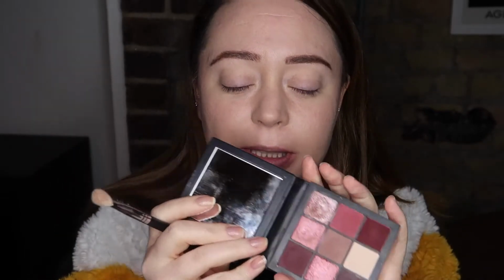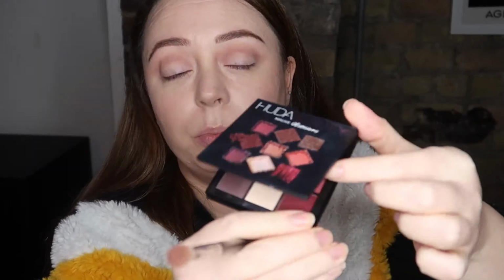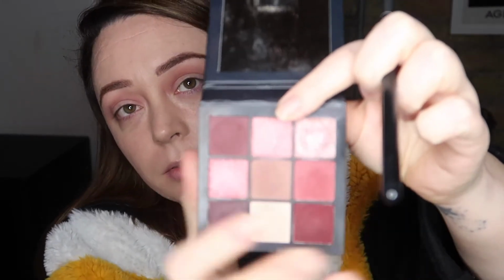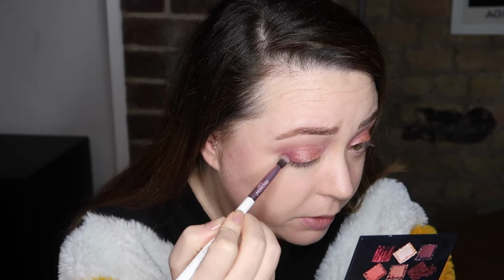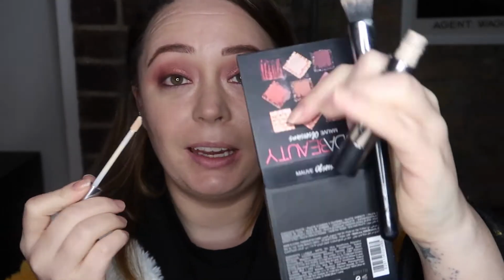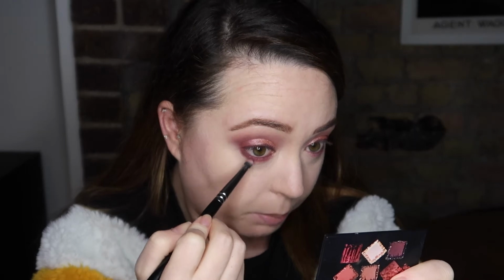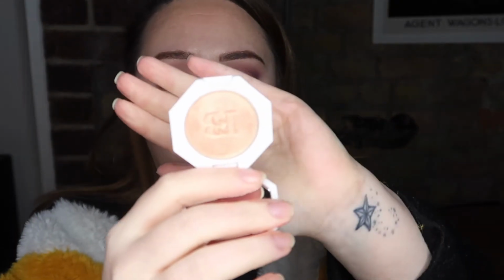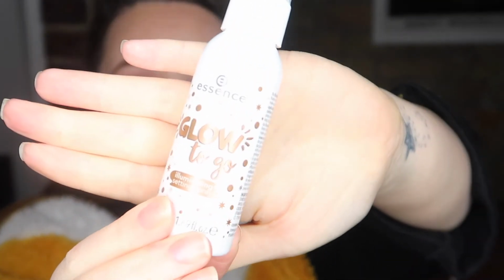Mauve Makeup Look | Beautynook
This is a really simple but effective mauve makeup look using the Huda Beauty Mauve Obsessions Palette. Let me know what you think :)